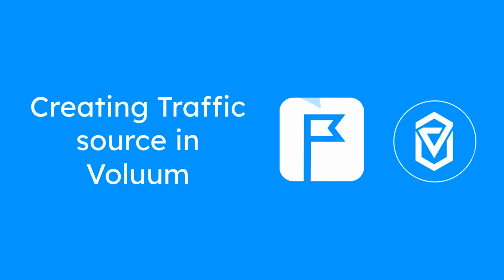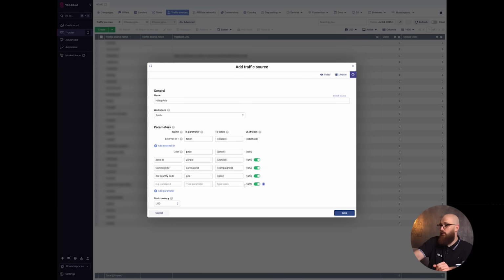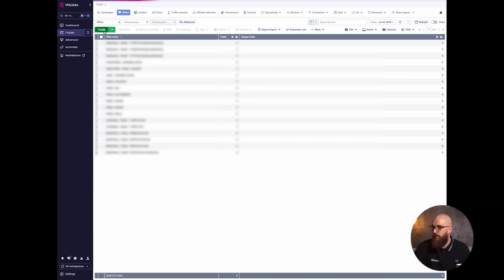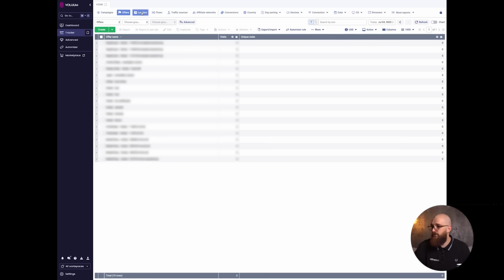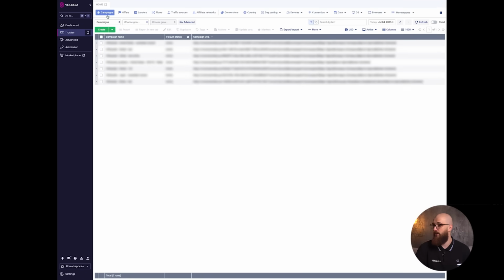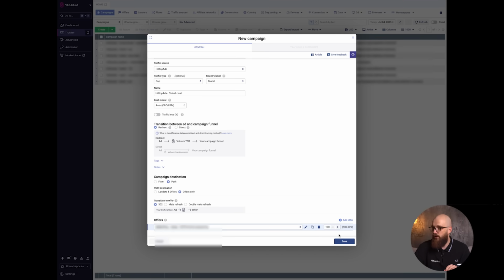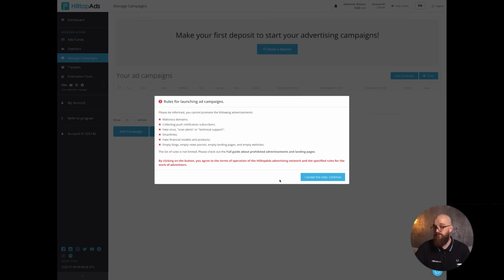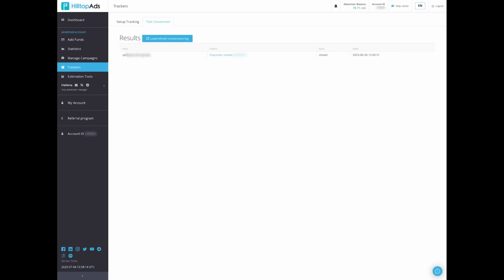Voluum and HilltopAds: How to set up Postback | Promo codes inside!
Ready to track your campaigns like a pro?

In this first video of our postback setup series, we’ll walk you step-by-step through integrating Voluum with HilltopAds. From grabbing your postback URL to testing your setup, you’ll learn exactly how to connect your tracker and start getting accurate conversions.

🎁 Bonus: We’re dropping a promo code inside the video for your first top-up on HilltopAds.

🚀 Don’t have a Voluum account yet? Sign up through our link to get an exclusive discount on your plan and start tracking smarter today

Hit play, grab your coffee, and let’s set up your postback the right way.

Timecode:
00:00 - Welcome to a new video!
00:26 - What is Postback?
01:45 - Setting Up Postback Integration in Voluum
02:12 - Voluum: Creating Traffic source
03:43 - Voluum: Creating a new Offer
04:29 - Voluum: Creating a new Landing Page
05:36 - Voluum: Creating a new Campaign
06:58 - HilltopAds: Creating an ad campaign

Keywords and Tags:
HilltopAds
HilltopAds ad network
google ads alternatives
similar to google ads
HilltopAds traffic source
Voluum
Voluum tracker
Postback integration
Adtech
Traffic for dating
Traffic for iGaming
Traffic for eCommerce
Ad network